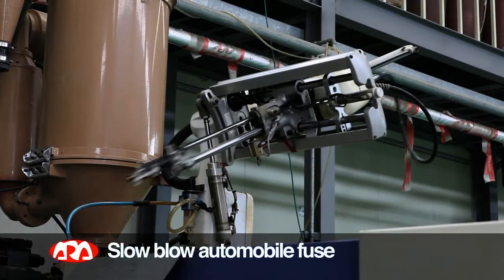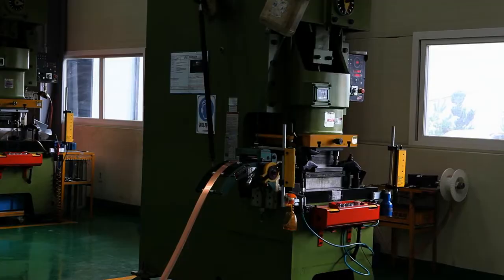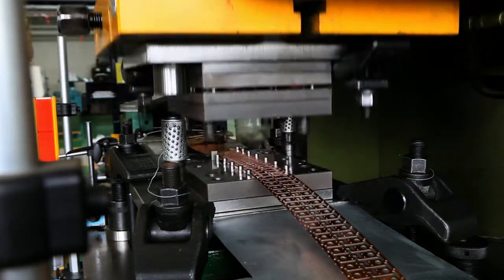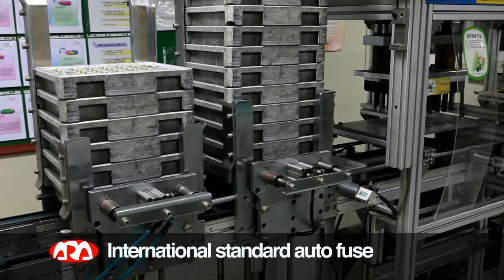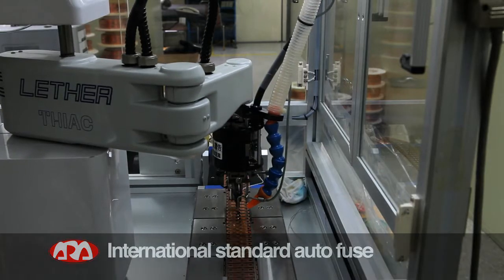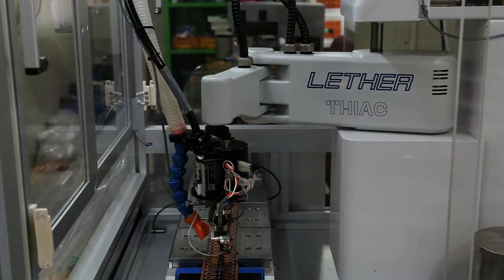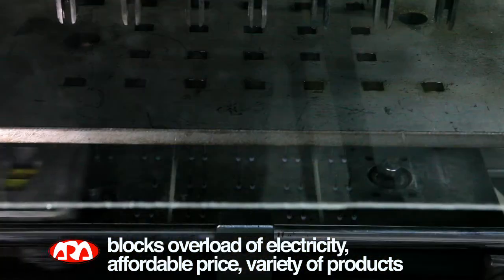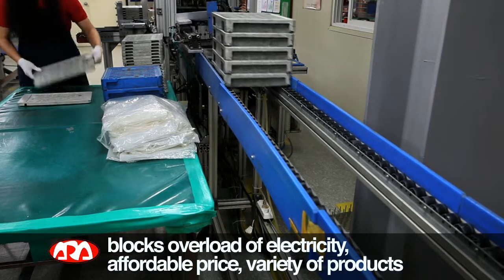Slow Blow Fuse by Aurora Co., Ltd.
AURORA has many inteligent and young brain.
We improve ours ability and Perform the task under the banner of Future, Craftmansship, Professionalism. We exert ours best efforts forcustom's satisfaction.

CEO's Greeting
Even if many companies are newly established or disappeared everyday, we believe that we should make our company of having ancestral craftsmanship with concentrating our energies and sprits on the quality of product, not just following for the future so Aurora Co., Ltd. promises to walk along the one way in sincerity through our own color with gathering young talents.

And, we will do our best to be a company with full of challengeable spirit, not a present contentment, with young talents of willing to learn craftsmanship, with having the fastest decision-making structure regardless of the size of company and zero customer dissatisfaction by the customer-first quality management of department independent thinking and personal independent project management.